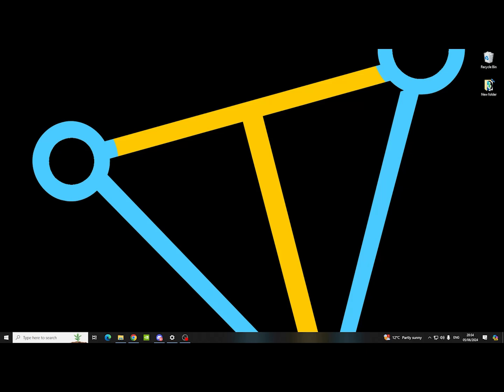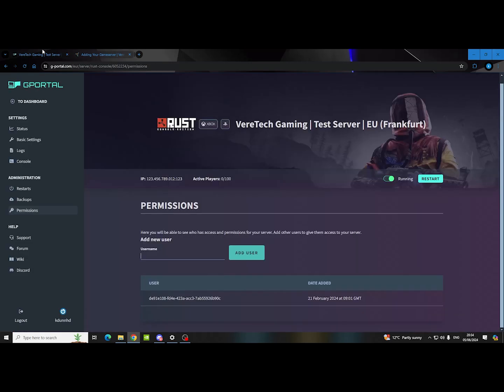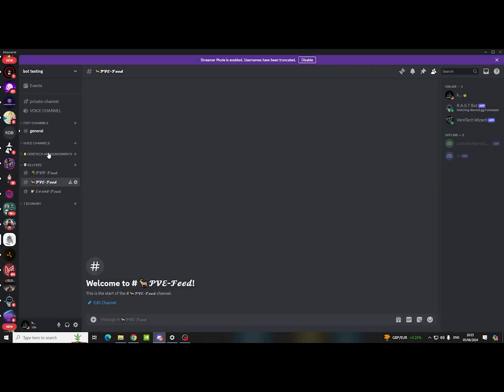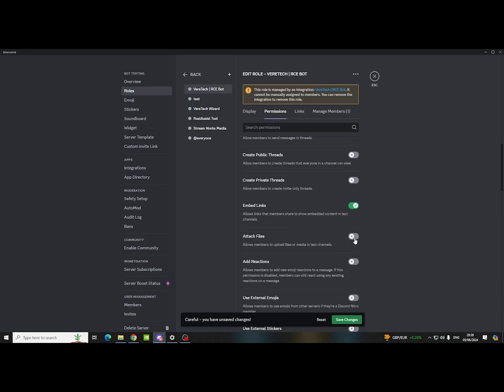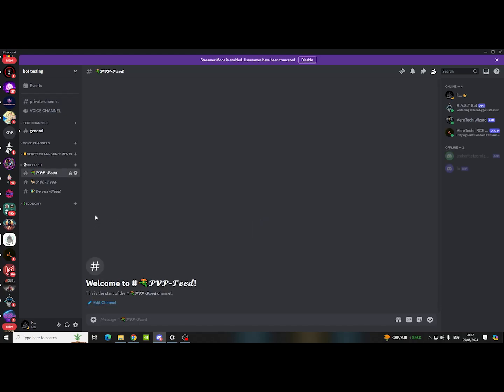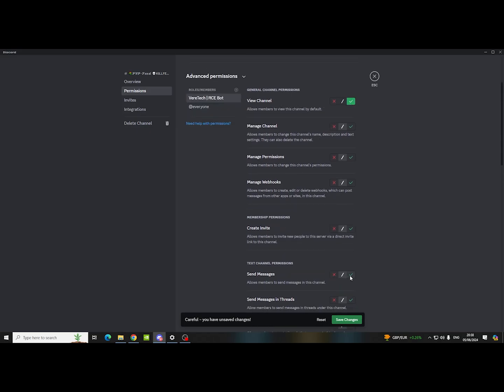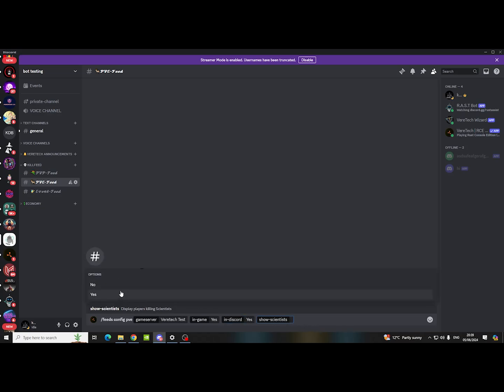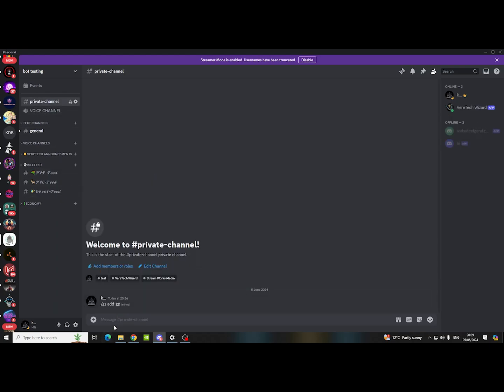Adding your Gameserver to Discord | VereTech Rust Console Edition Discord Bot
"In this video, we’ll guide you through the process of establishing the initial connection to your game server and setting up your basic channels once the connection is complete. Follow along for step-by-step instructions to ensure a seamless setup experience.

Need help or want to connect with the community?